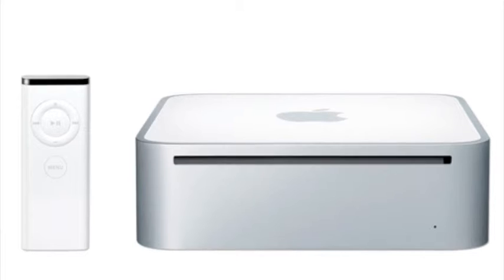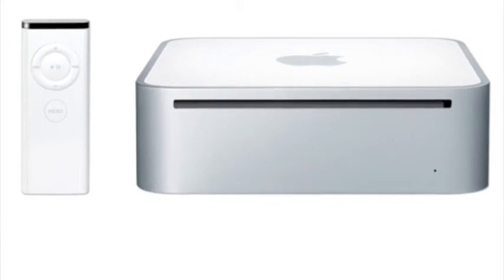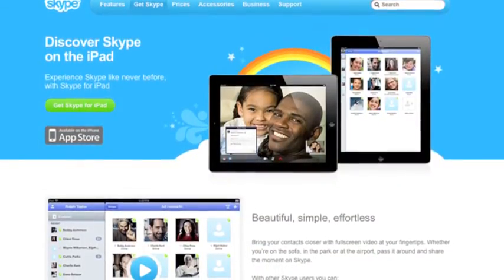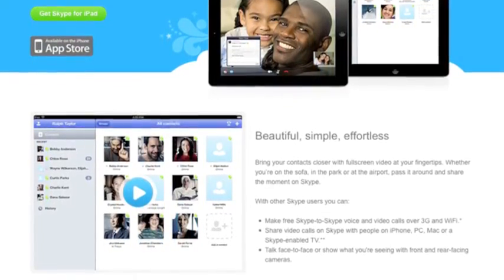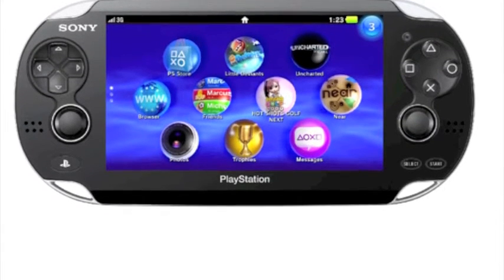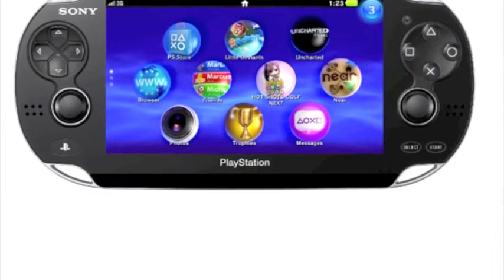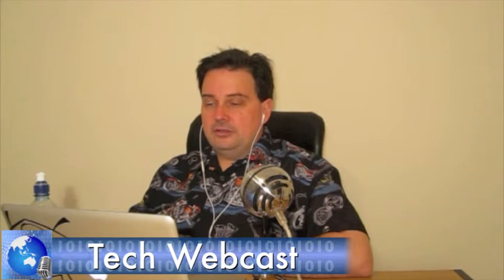146 - HangoutParty.com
Episode 146 - We talk to Cam Meadows from HangoutParty.com